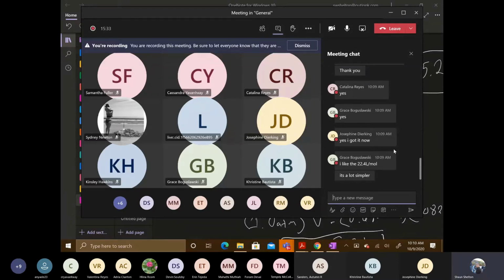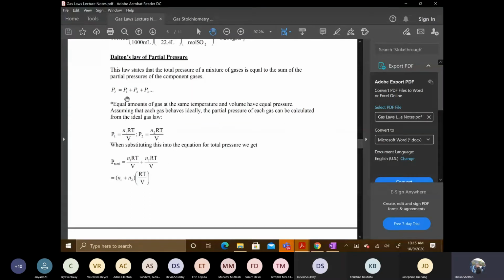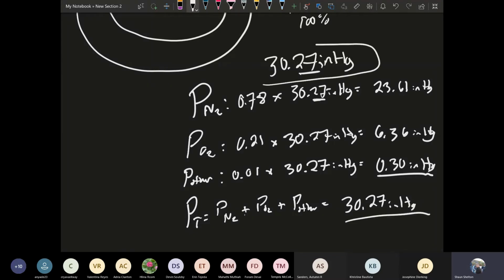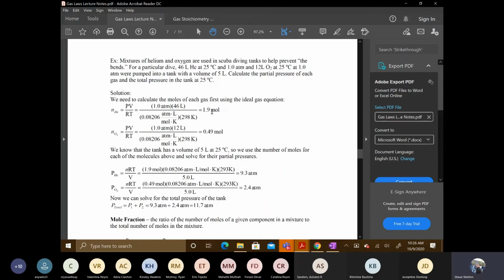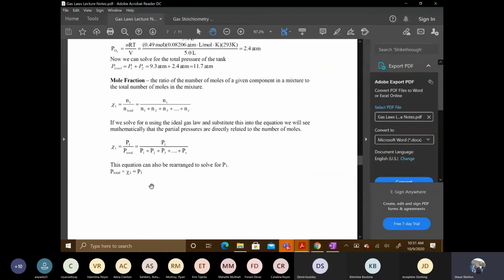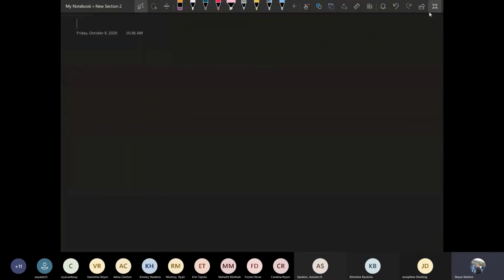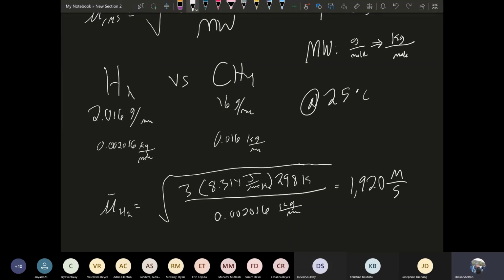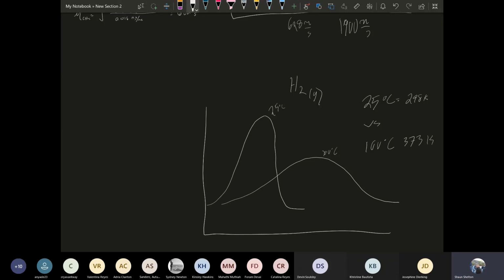Gas Laws Part II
Simple discussion about Gas Laws.